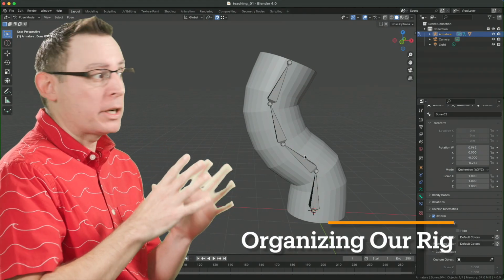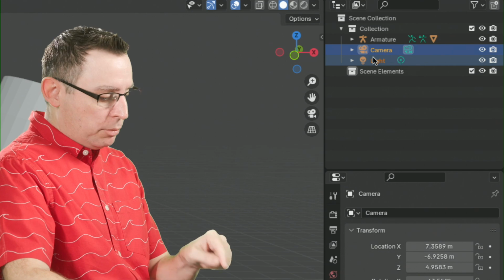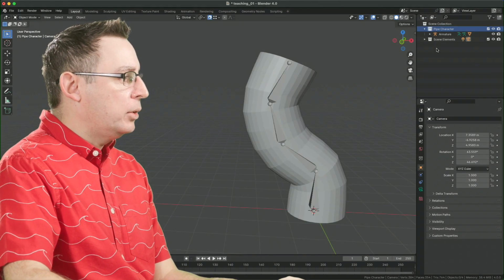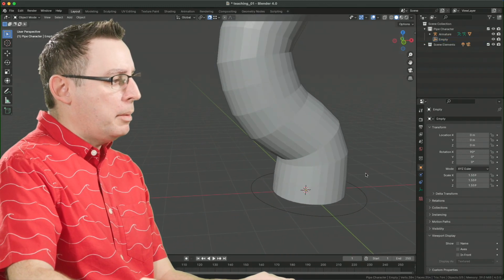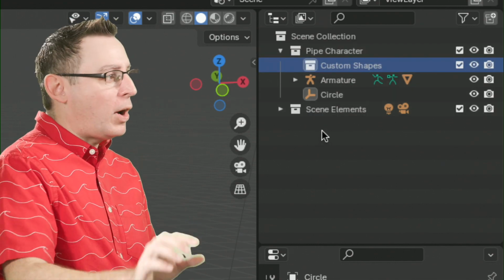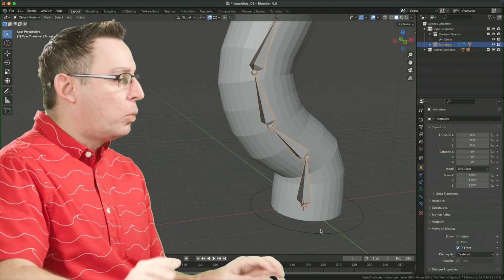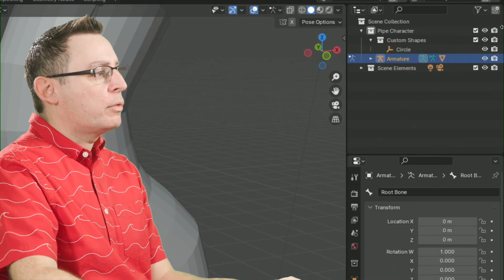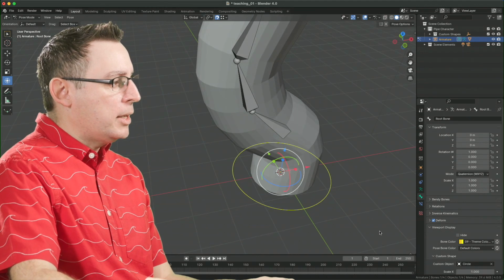ANIM 302 Mod 09 Organizing Our Rig